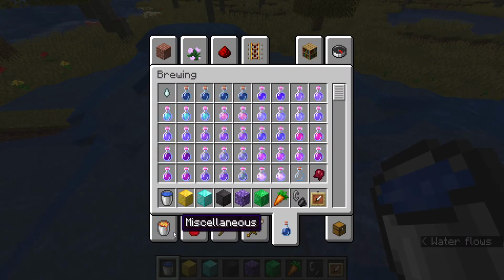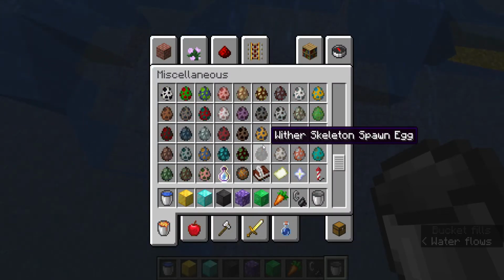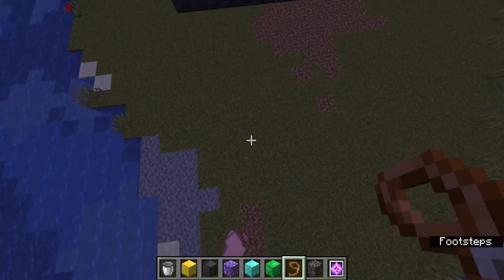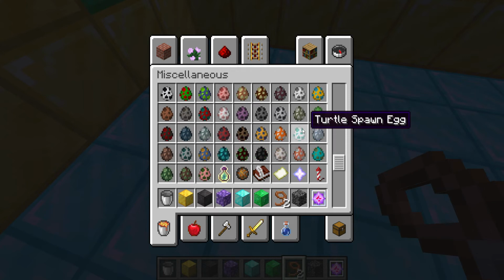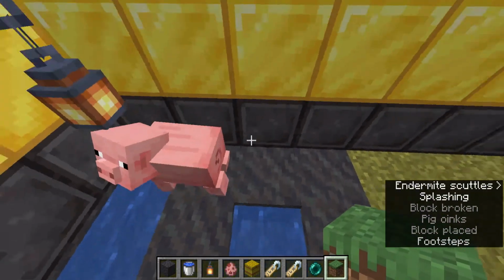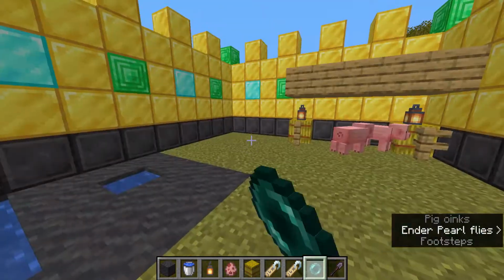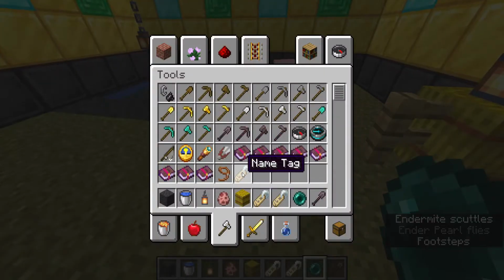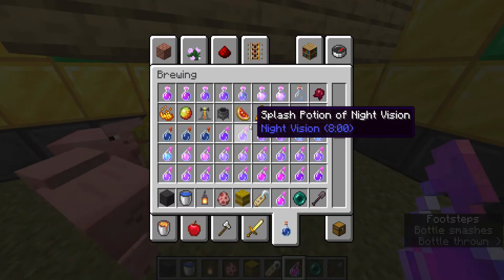Rest In Peace Tecnoblade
Monument to tecnoblade